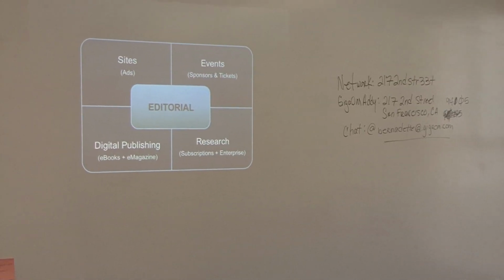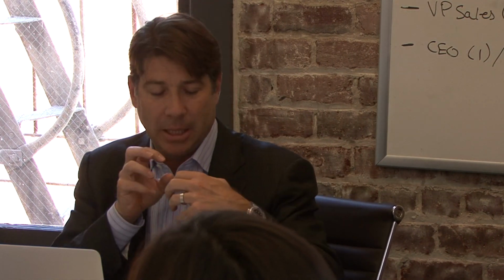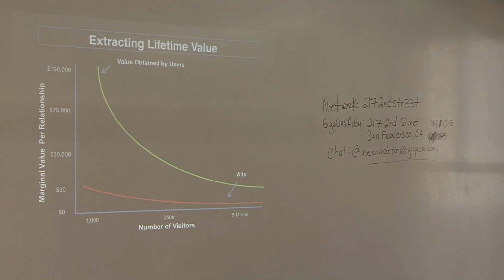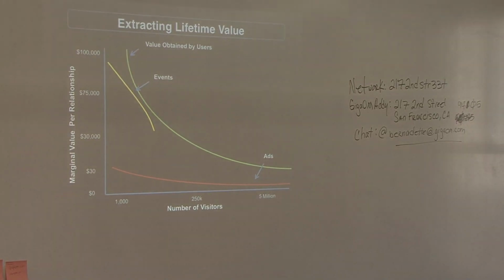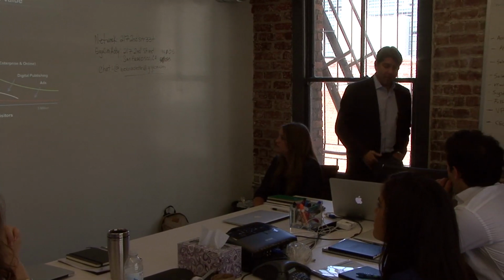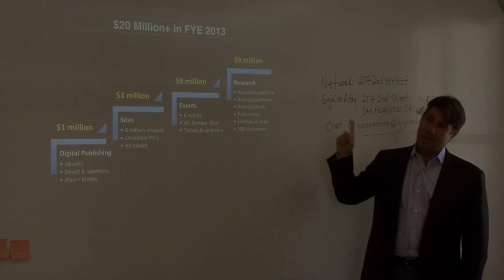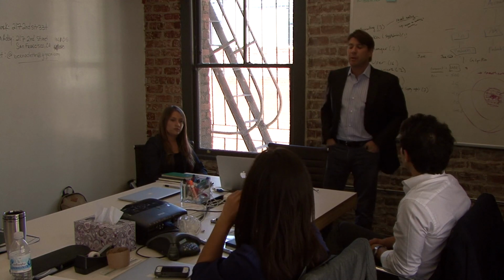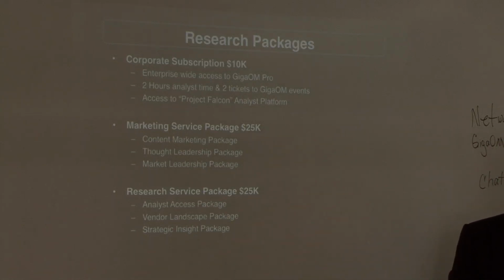GigaOm U: GigaOM Strategy Overview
Paul W.